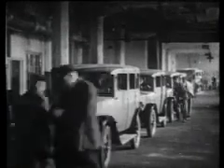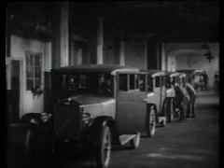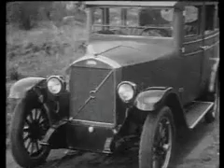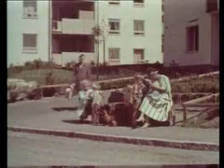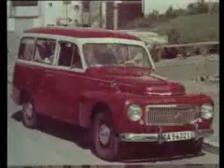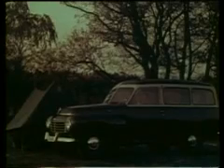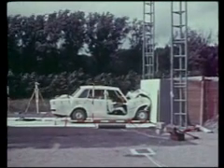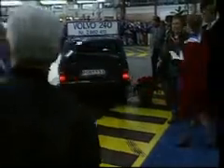Where it all started in 1927: VOLVO HISTORY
Volvo of Edmonton is an AMVIC-licensed business. When you're setting a new standard for customer satisfaction, there's no such thing as standard service. Whether it's in new or pre-owned car sales, parts or service, Volvo of Edmonton continues to set new benchmarks — not only for Volvo dealerships, but for other Edmonton-area brands as well. Having won five consecutive President's Challenge Awards from Volvo of Canada, the store, located at 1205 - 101 Street, is arguably amongst the winningest teams in town these days.

"There's always a risk involved in being a benchmark for customer service," said Mike Norris, Dealer Principal at Volvo of Edmonton. "But we don't back down from challenges. "(Volvo of Canada) can't find an instance of a retailer being a five-time winner in Canada, but only two Canadian Volvo dealerships won last year. The year before, there were two winners, and the year before that there was only one — we've won all five
years."

The President's Challenge Award is based on specific performance measures in five crucial areas, including customer satisfaction in both sales and service. Volvo of Edmonton is one of only two retailers in Volvo of Canada's 42-store group to meet the company's demanding figures.

"We're growing," said Sales Manager Curtis Faulkner. "There's big opportunity in sales — and in service as well. One of my favorite quotes is 'luck happens when preparation meets opportunity'," said Faulkner. "Having won five years in a row proves it isn't luck. We have great sales people, but we also have an amazing service department. Again and again we have people coming back to buy a new vehicle, saying they're buying another because of and our service advisors. It makes things easier for us."

"For years, Volvo carried some of the safest cars you could buy, but they'd never been a leader of fuel consumption — mostly because they didn't want to sacrifice some of the safety features in order to meet those figures," said Faulkner. "But now they're coming out with cars that will be leaders in both safety and fuel consumption."

But the product is only part of the ownership experience; Norris's group knows that the real opportunity to shine revolves around the customer — not the car.

"Other than cleaning the cars and putting them on display in our showroom, we have no influence on the product. Volvo is getting much better as brand, and showing significant improvement — but it's really what we add to the brand that makes the difference and contributes to our success." Norris relates a recent example where a customer broke a windshield and a roof rack while on holidays. A service representative stepped forward and volunteered to pick up the car in Grande Prairie in order to take care of the problem. "There was no big deal made of it — he just made the 20-hour trip to make sure the customer was taken care of," said Norris. "That's what we mean when we say customer service is everything."